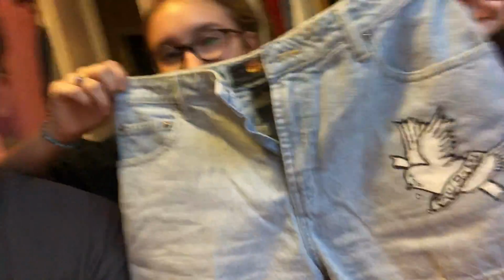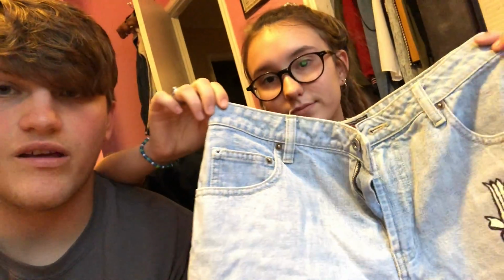painted jean shorts| DIY with Karah EPISODE 1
Karah shows you how she paints on a pair of jean shorts.